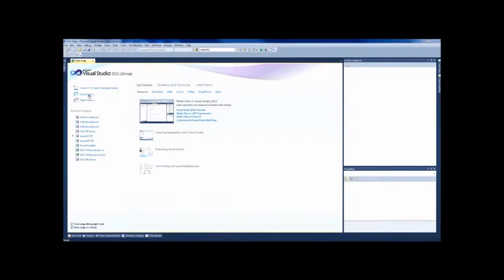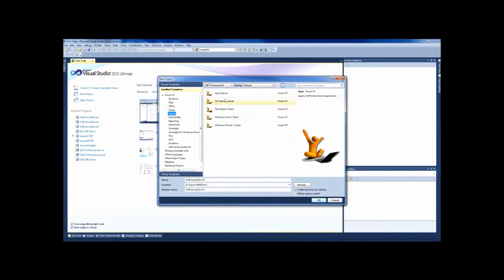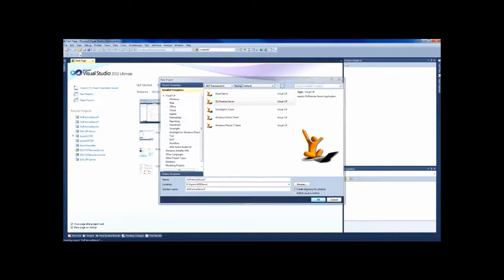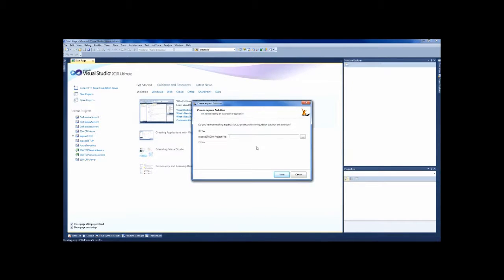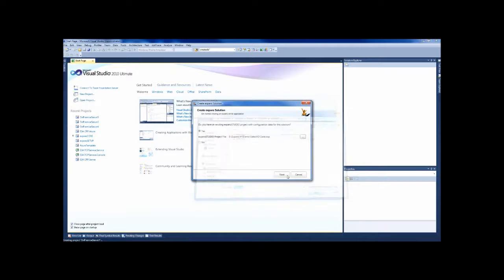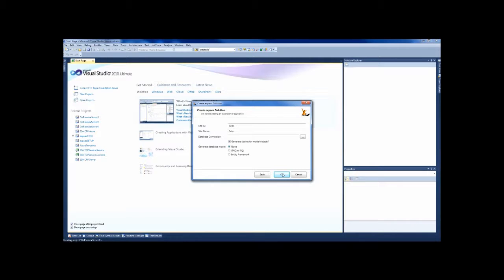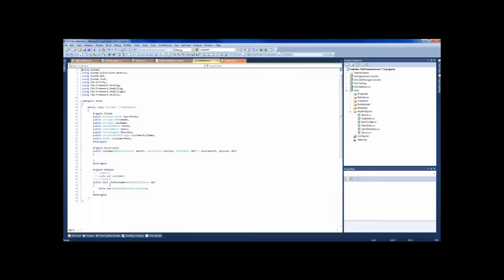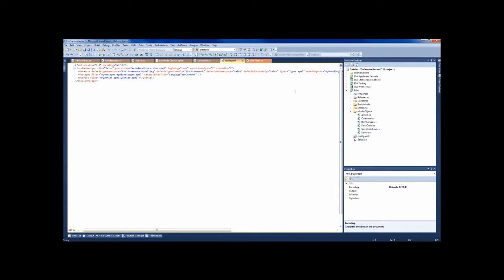Build an on-premise expanzPLATFORM Server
Deploying your expanzPLATFORM application to an on-premise server is exceedingly easy.

With a handful of clicks, and the same number of minutes, expanzPLATFORM builds your application, instantiates a server, and deploys your application onto an instantiated server. Ready to use, ready to connect easy-to-design clients, and inherently scalable. All built into the platform itself, with no effort (or development, or worry) needed on your part.